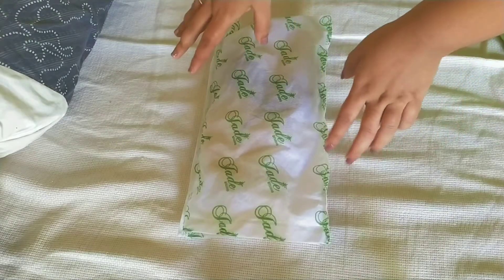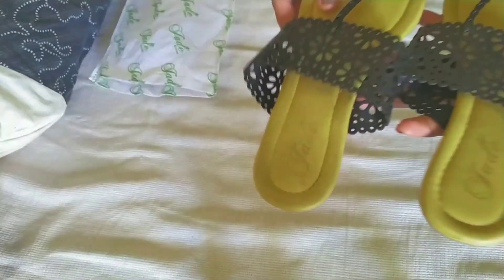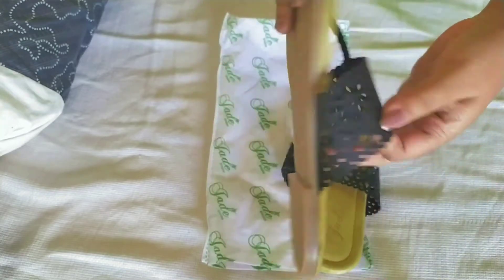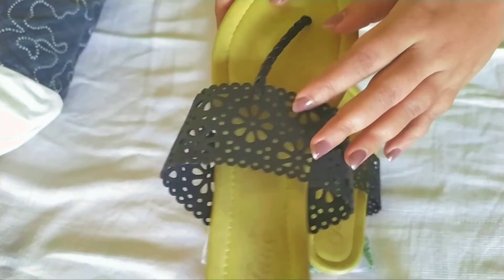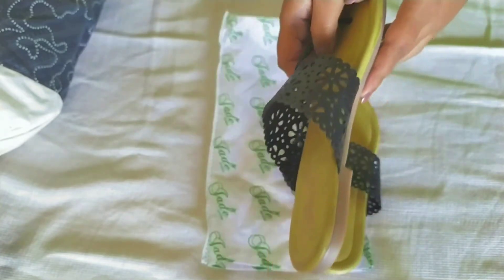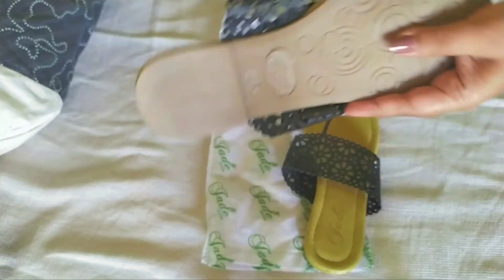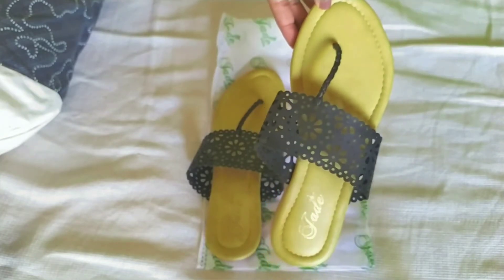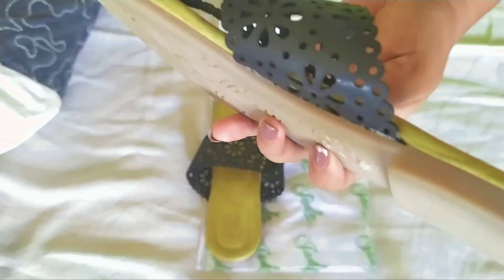Jade womens yellow flats review // flipkart// under 199/-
Jade womens flats
Just for 189 /-